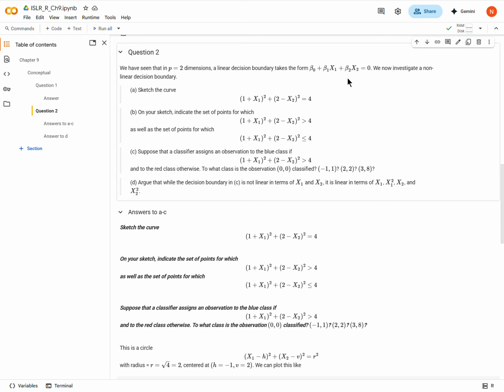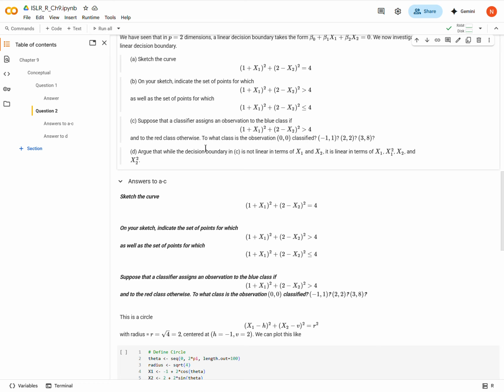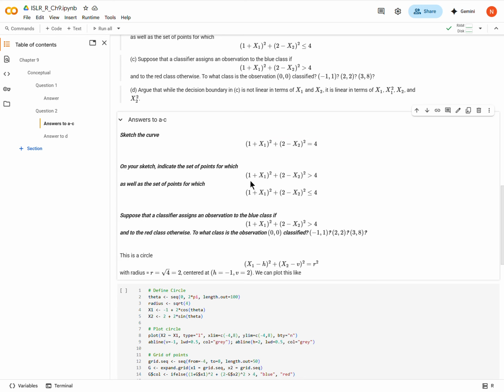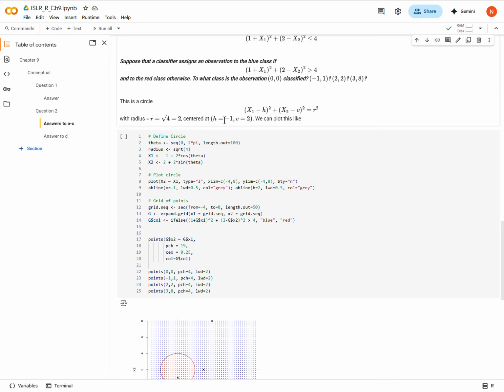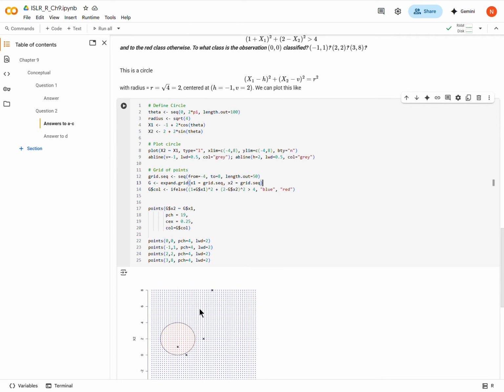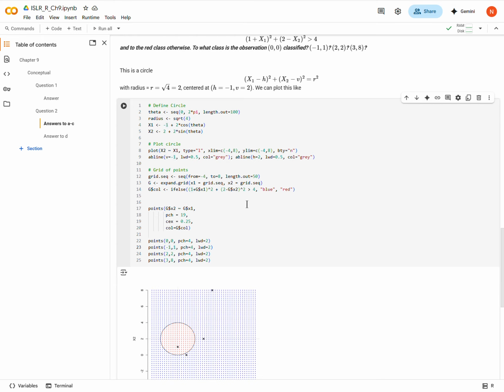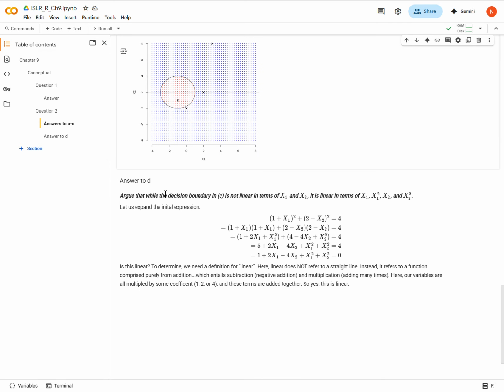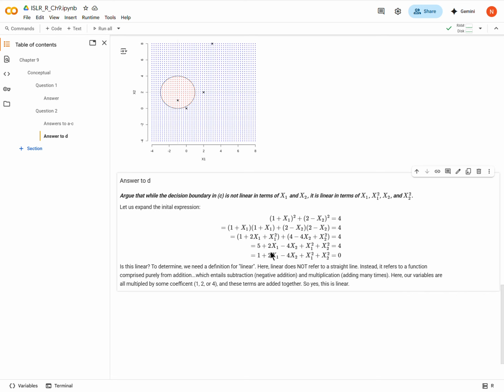Intro to Statistical Learning (2nd Ed), Solution to Problem 9.2c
9.2C:
We have seen that in  p=2  dimensions, a linear decision boundary takes the form  β0+β1X1+β2X2=0 . We now investigate a non-linear decision boundary.

(a) Sketch the curve
(1+X1)2+(2−X2)2=4

(b) On your sketch, indicate the set of points for which
(1+X1)2+(2−X2)2 g 4
as well as the set of points for which
(1+X1)2+(2−X2)2 le 4

(c) Suppose that a classifier assigns an observation to the blue class if
(1+X1)2+(2−X2)2 g 4
and to the red class otherwise. To what class is the observation  (0,0)  classified?  (−1,1) ?  (2,2) ?  (3,8) ?

(d) Argue that while the decision boundary in (c) is not linear in terms of  X1  and  X2 , it is linear in terms of  X1 ,  X21 ,  X2 , and  X22 .